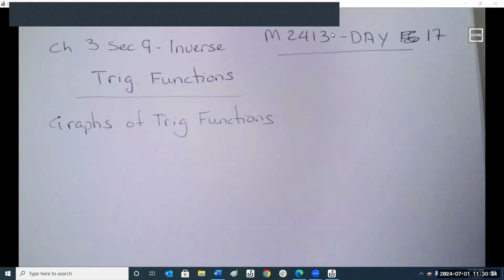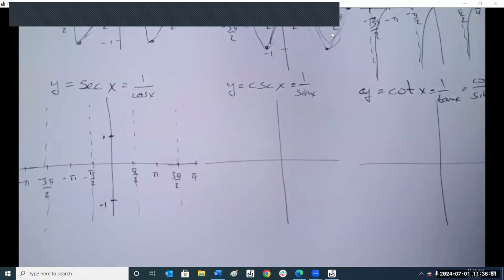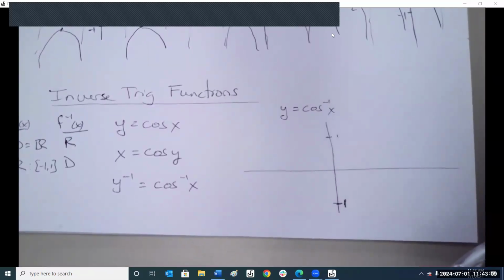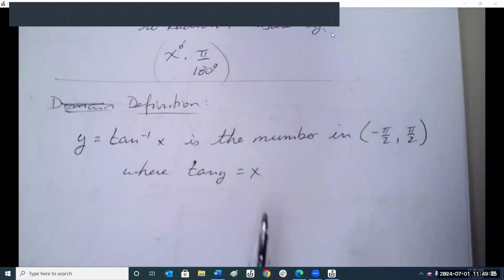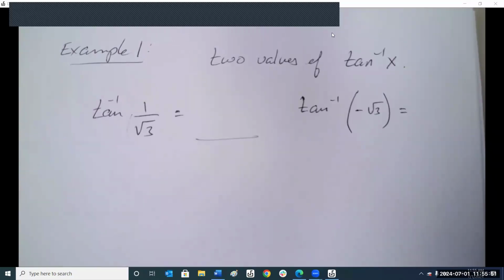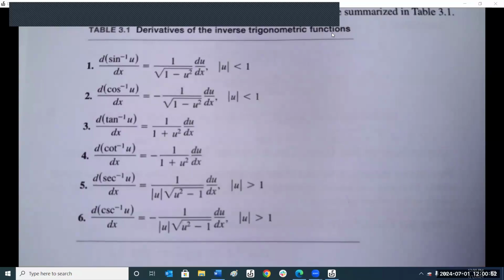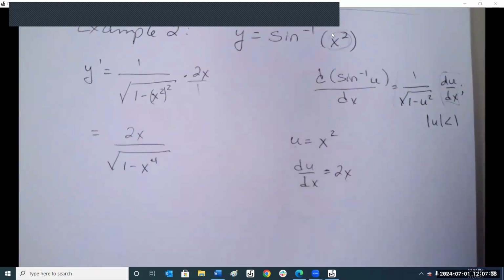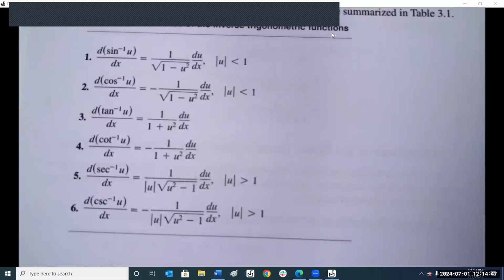MATH 2413 CH 3 SEC 9 – Inverse Trig Functions